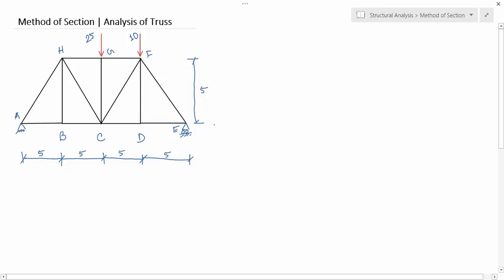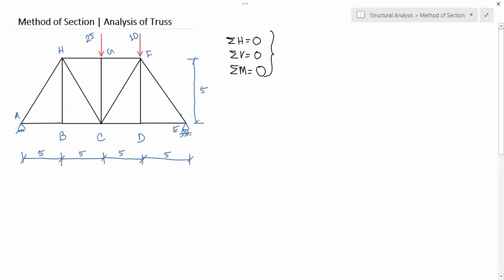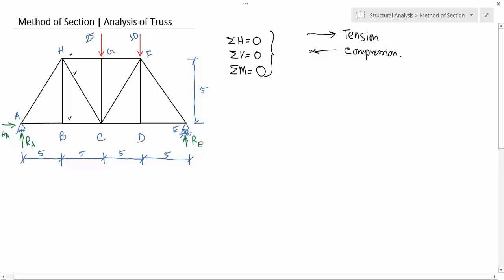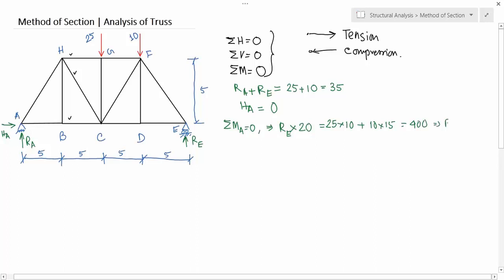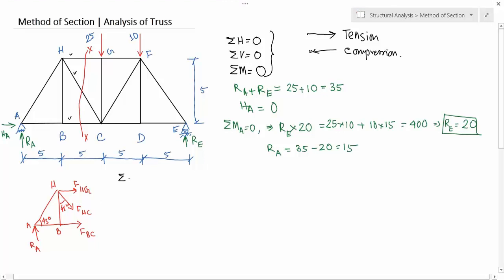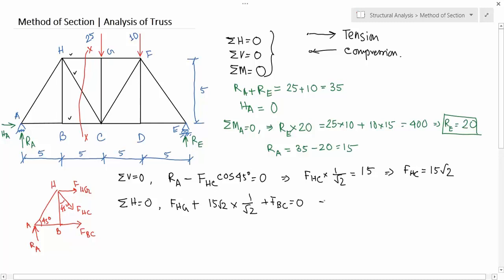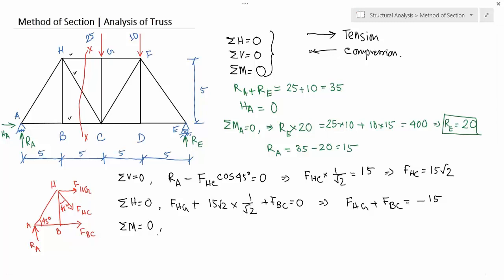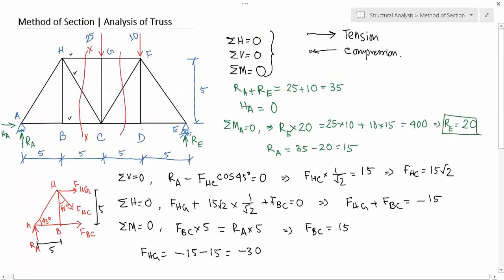Method of Section | Truss Analysis | Example 1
This video illustrates "method of section" to solve truss member forces with a simple example.